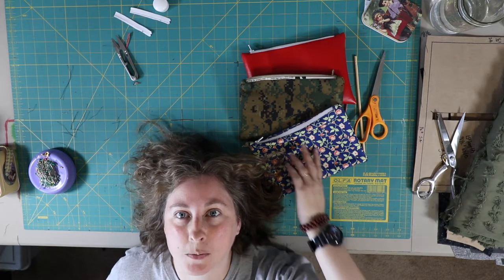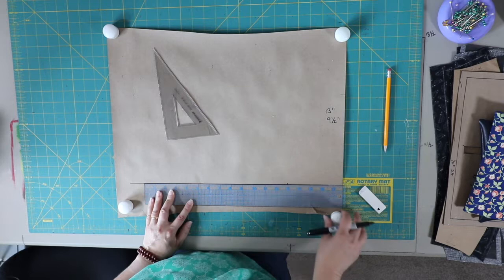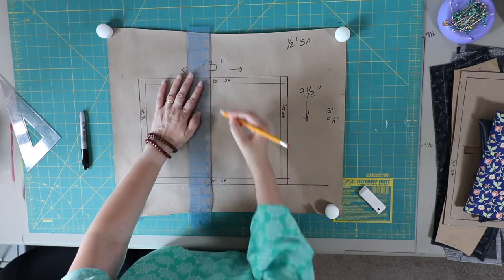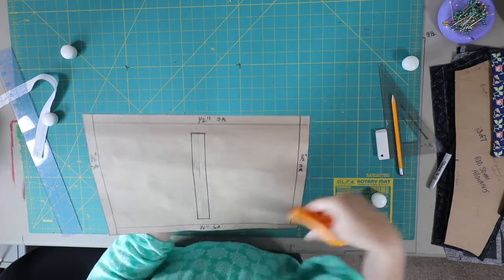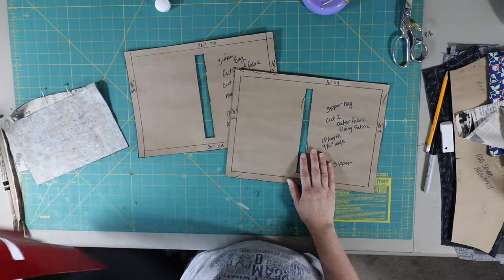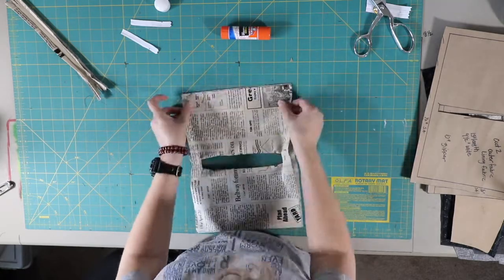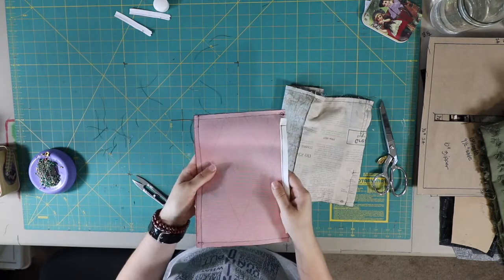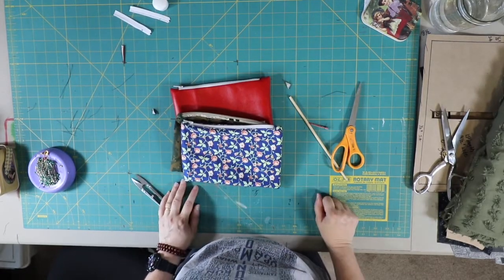Flat Top Zipper Bag - TUTORIAL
I am making a flat top zipper bag. It is really easy once you know how. This is a different way to install a zipper in a zipper pouch.

And I made it. This video is out on Monday even if it is later than intended. So it counts!!

Other supplies that I use on a regular basis:
14 in 1 Measuring Gauge
10-piece Tailors Chalk
2 x 18 Design Ruler